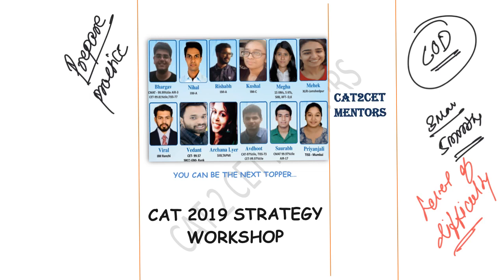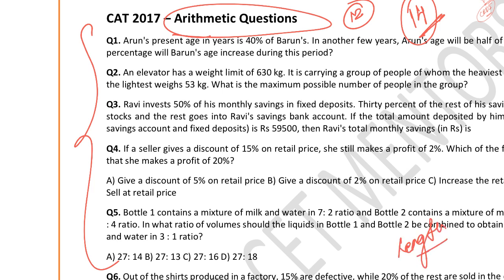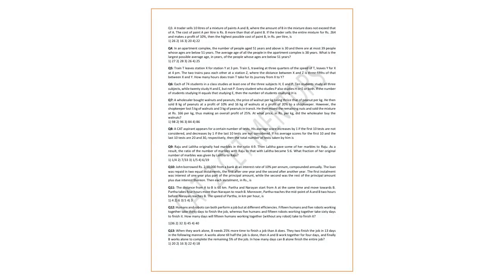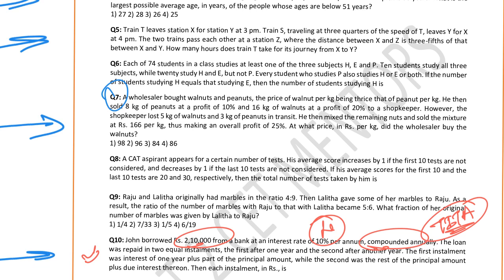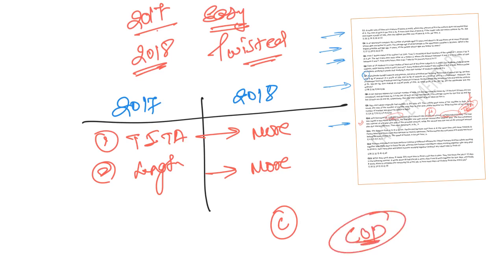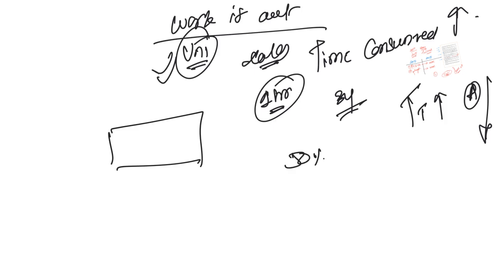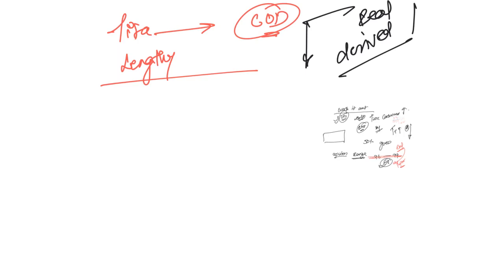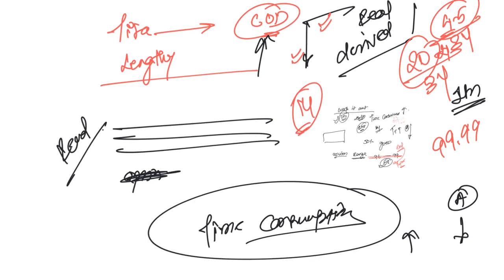Sure shot IIM Calls | LOD the Game changer | Crack CAT 2019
To get a sure shot IIM calls the most important thing that matters is CAT is gauging the LOD. Level of difficulty isntue game changer. Many aspirants do not pay attention towards the LOD which is the Crux to get good percetile in CAT.

Watch this video to know how LOD can change your Cat Percentile and get you an IIM call for sure

cat exam
IIM calls
CAT exam strategy
how to study for CAT
how difficult is CAT
cat score vs percentile
cat quants
how to crack cat in 3 months
how to crack cat in 2 months
how to crack cat in 100 days
iims cutoffs
ketan kg